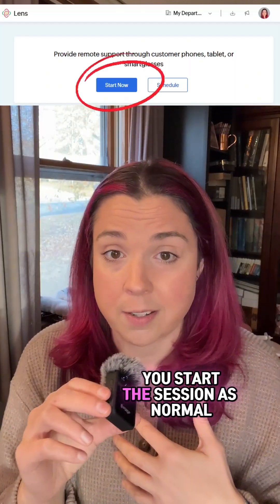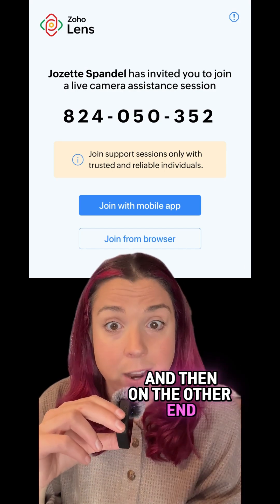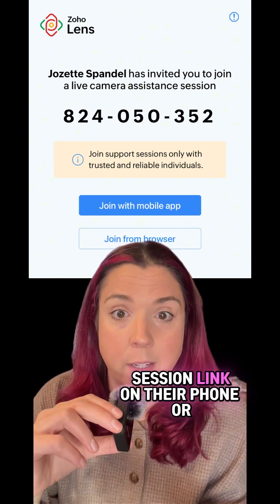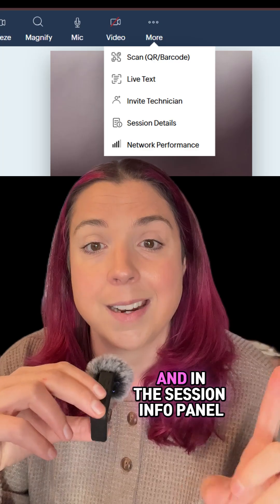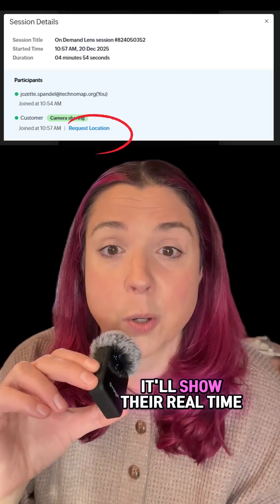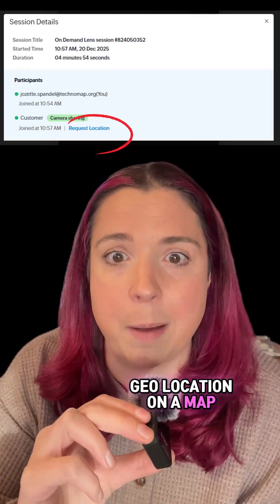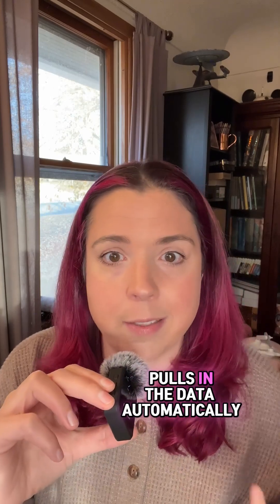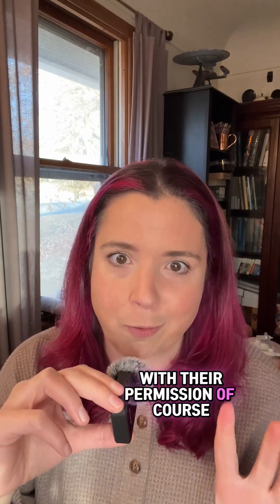I Can See You. Literally. 👀 (Zoho Lens Geo-Tracking Update)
Zoho Lens got a GPS upgrade! 🤩
Now you can see where your remote support sessions are happening in real time 🌍. Perfect for field teams. 🤠